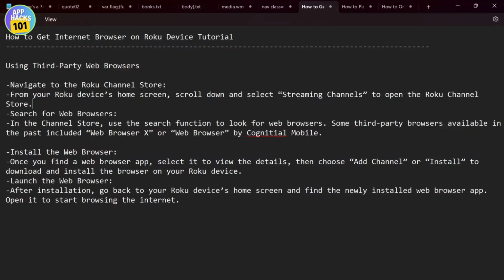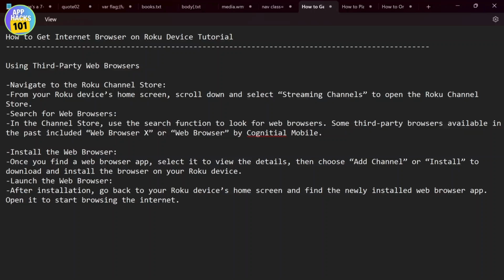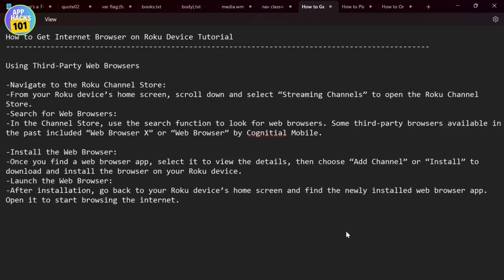How to Get Internet Browser on Roku Device Tutorial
Learn how to easily access an internet browser on your Roku device in this step-by-step tutorial. Whether you want to browse the web, check your emails, or use online apps, we’ll show you how to get a web browser on your Roku TV or device in just a few simple steps.

In this video, you'll discover how to add a browser to your Roku TV and access websites directly from your device. We’ll guide you through the process and cover everything you need to know to get a working internet browser on Roku.

Timestamps:
0:00 Introduction
0:20 Step 1: Accessing the Roku Device Settings
0:50 Step 2: Installing a Browser on Roku
1:05 Step 3: Navigating the Web Browser on Roku